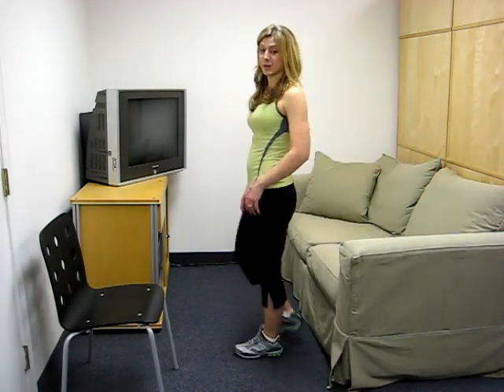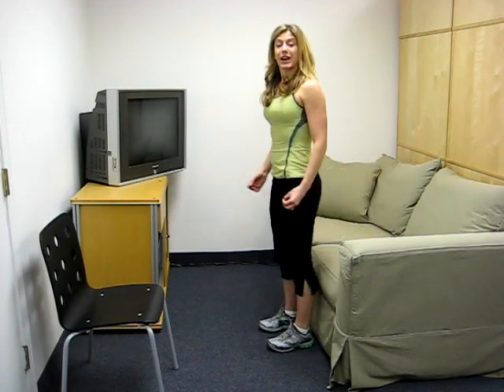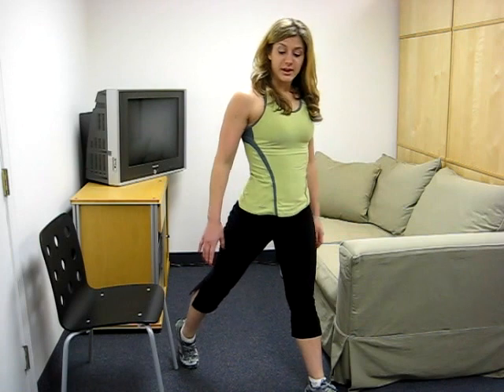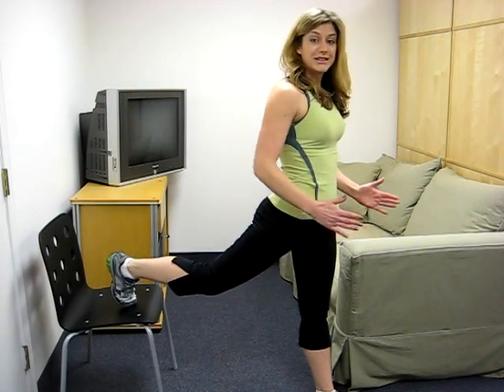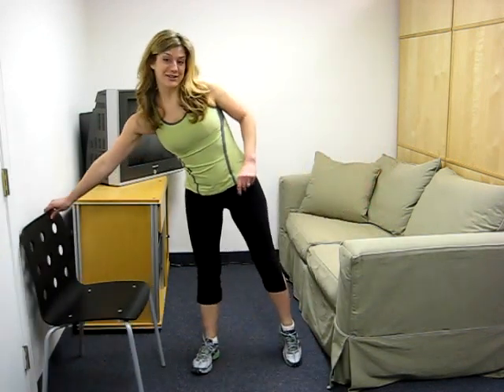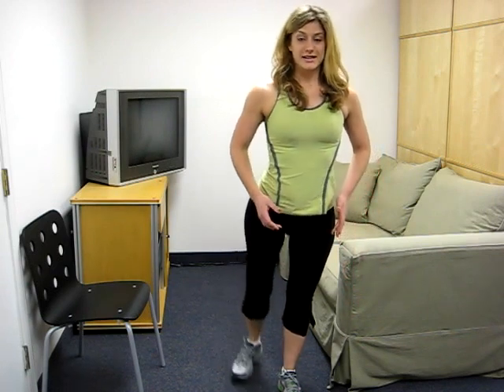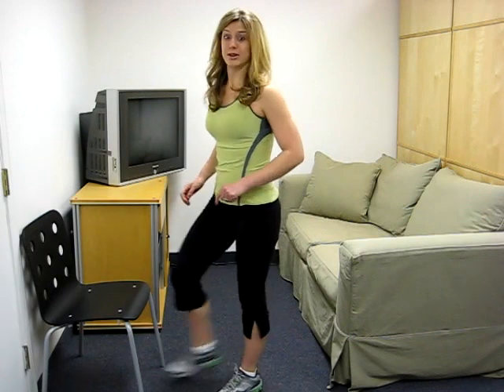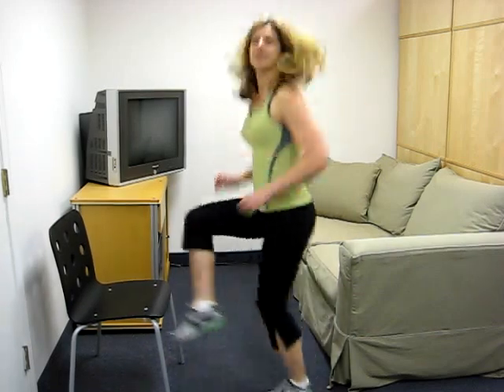Butt Lifting and Leg Toning at Home Boot Camp | Ultimate Bootcamp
Jill Tomich from Ultimate Bootcamp shows you how to do a butt-lifting, leg toning workout without fitness equipment in even the smallest city apartment.